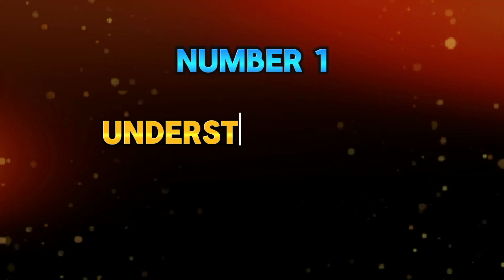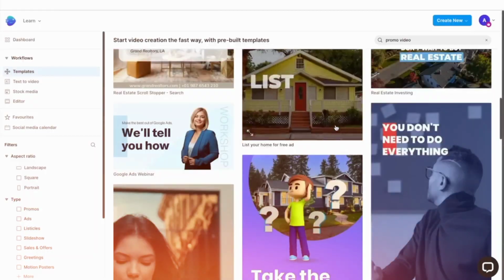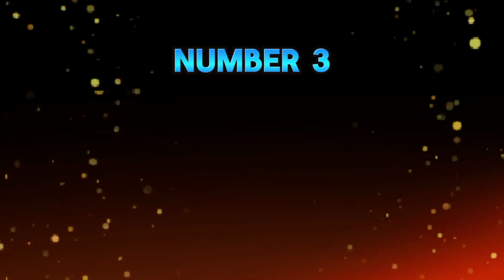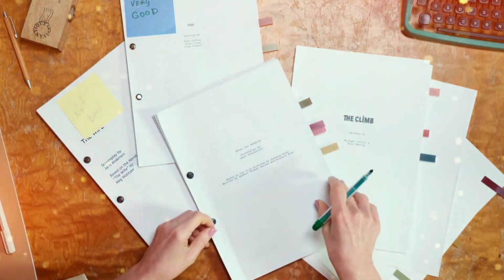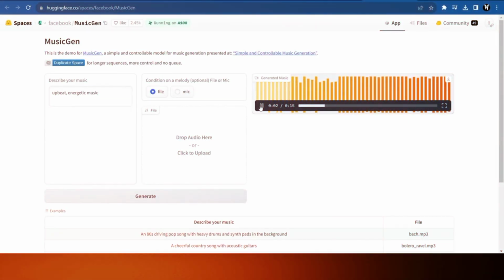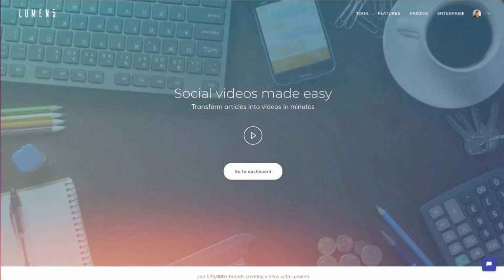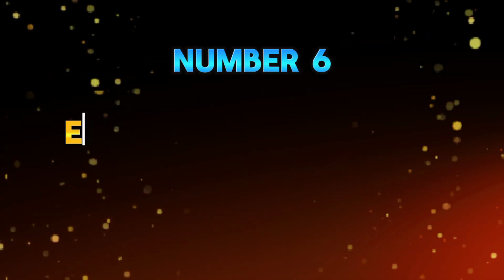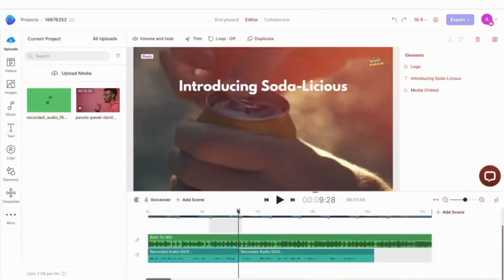How To Make The BEST Commercials With AI! 🤖 | The AI Hub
Experience the Future with AI | Who Makes You Best COMMERCIALS 🤖 | The AI Hub

Dive into the future with The AI Hub, where innovation meets convenience! Our latest commercial showcases how AI is shaping the way we live, work, and play. From personalized recommendations to seamless automation, discover how our AI solutions can enhance your life. Whether it's boosting productivity, streamlining tasks, or simply making life easier, The AI Hub is your go-to destination for cutting-edge technology. Join us and experience the future today! 🔮🚀